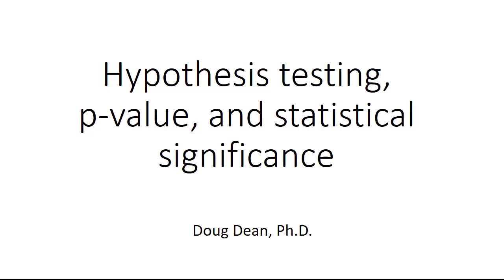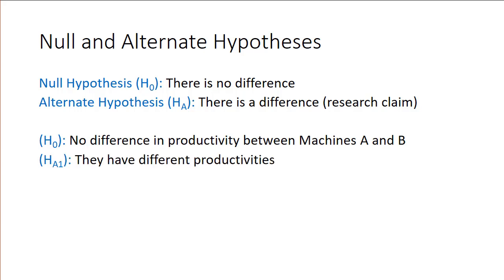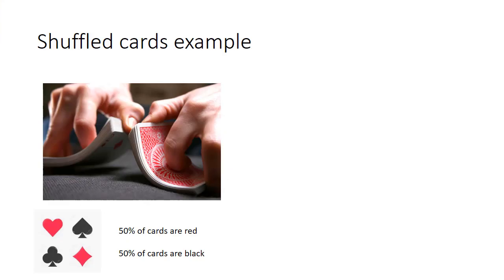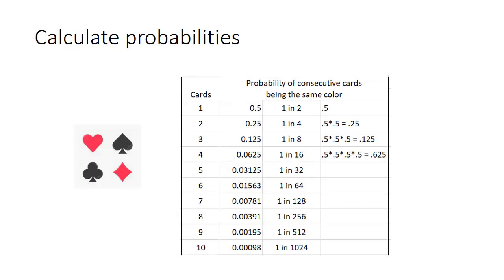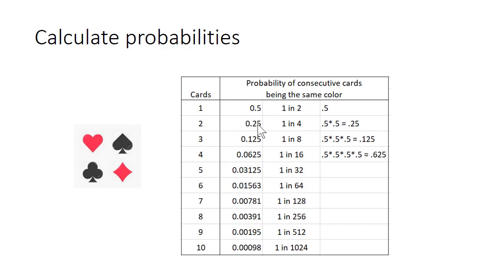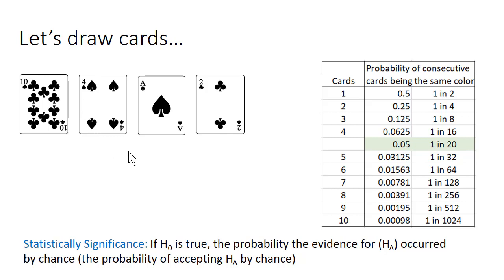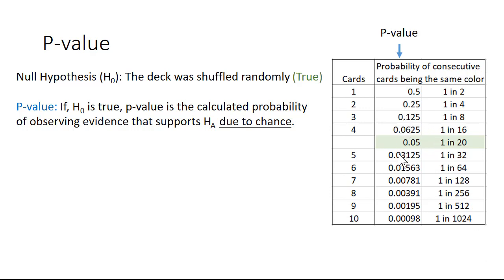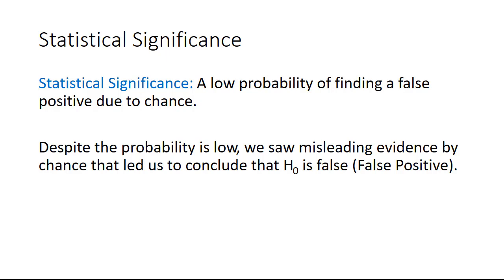Hypothesis testing, p value, and statistically significant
What is a hypothesis, null hypothesis, alternative hypothesis, p-value- and statistically signficant